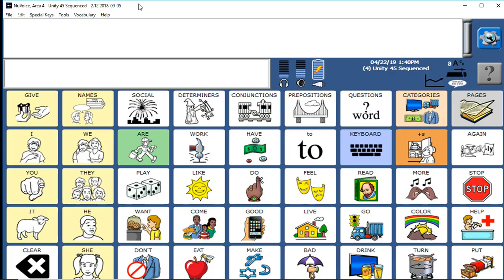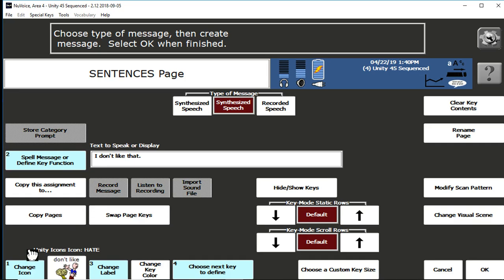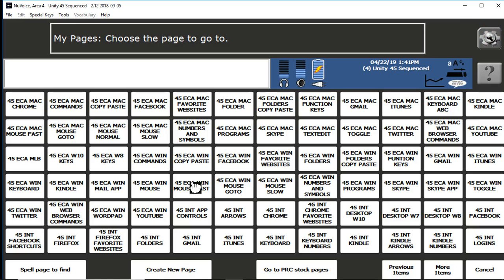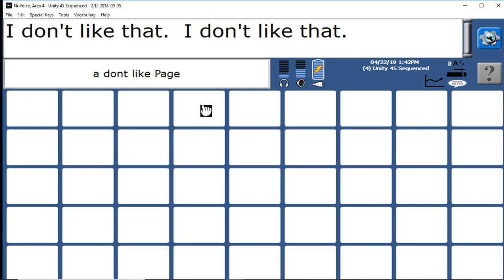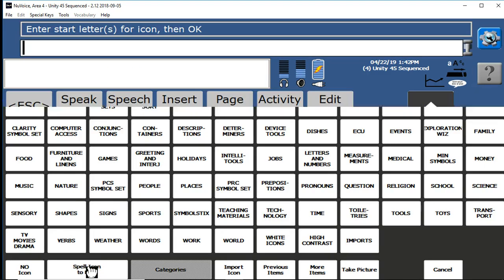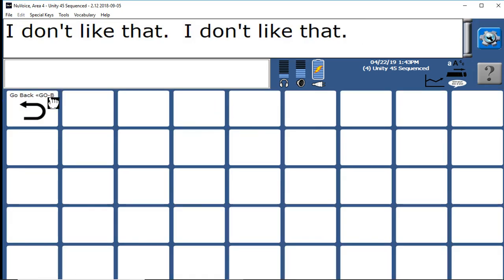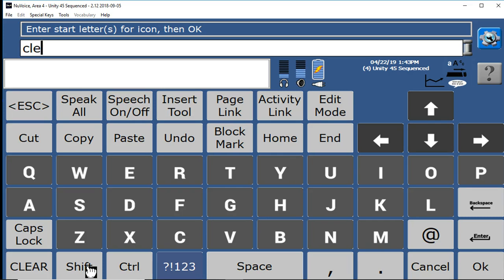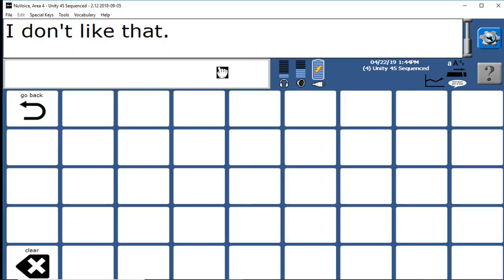edit key key function